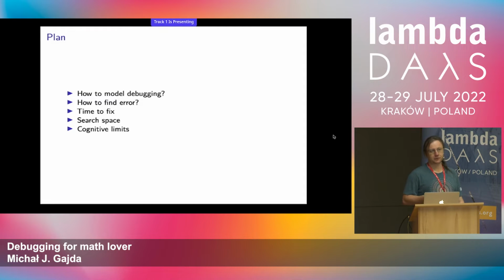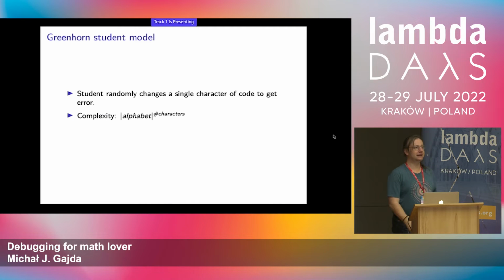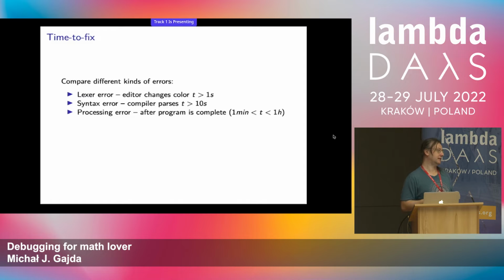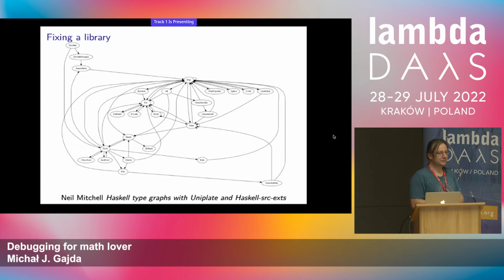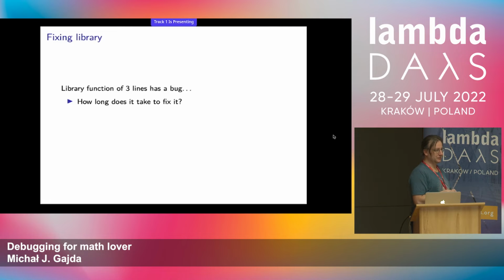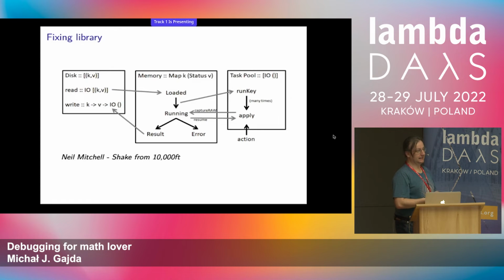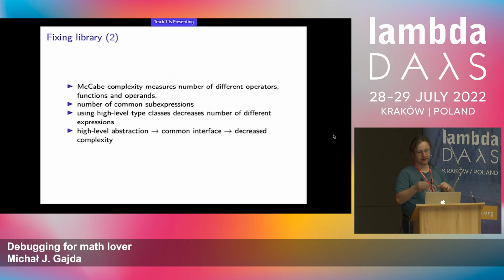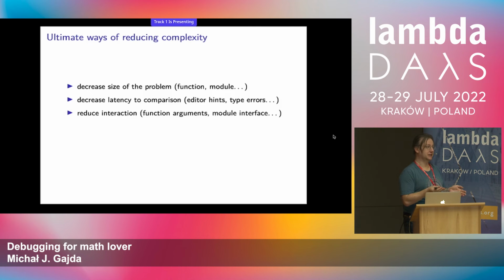Debugging for math lover | Michał J. Gajda | Lambda Days 2022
Debugging for math lover | Michał J. Gajda - Software engineer

ABSTRACT
We make a toy model of debugging process and see how it is affected by different programming techniques, methodologies, and stylistic choices. This allows us to make a case for functional programming and mathematically founded programming in general. It also points at how different IDE mechanism may further help a functional programmer in debugging her programs.

• Timecodes
  00:00 - 02:39 - Intro and Types of errors
  04:40 - 08:46 - Discrepancy Model
  08:47 - 15:30 - Time to Fix and Fixing Functions
  15:31 - 28:25 - Fixing a Library
  28:26 - 34:22 - Ultimate Ways of Reducing Complexity
  34:23 - 42:28 - QnA

  Attend the next Lambda Days conference near you!